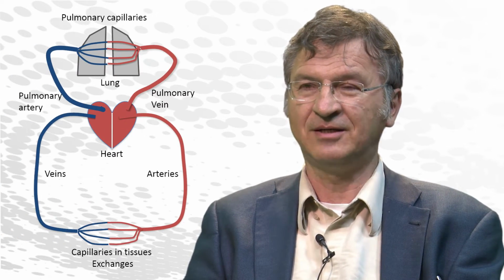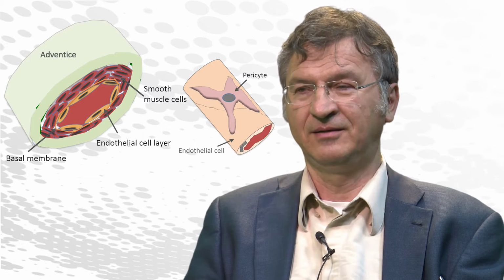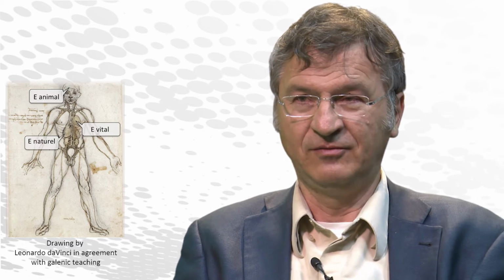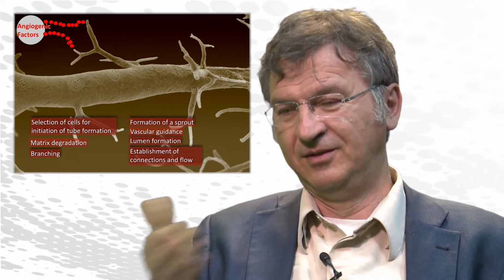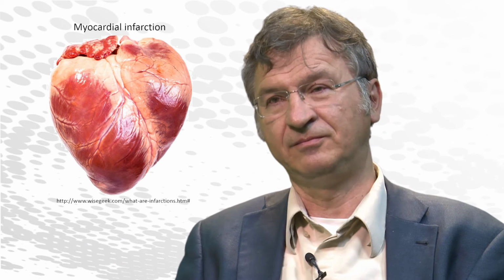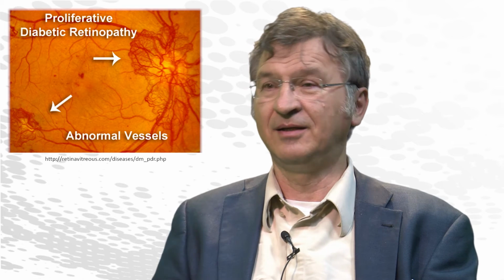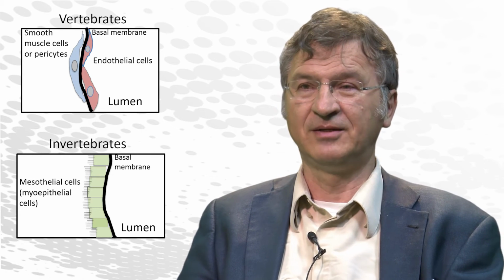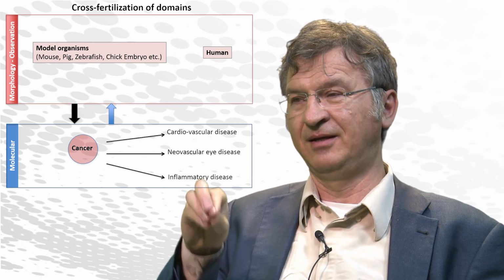A Brief History of Blood and Lymphatic Vessels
This video is a short presentation of my new book entitled "a brief history of blood and lymphatic vessels" that will be published in may 2016 by EDP Science. The book is written in french but an english edition should soon follow.